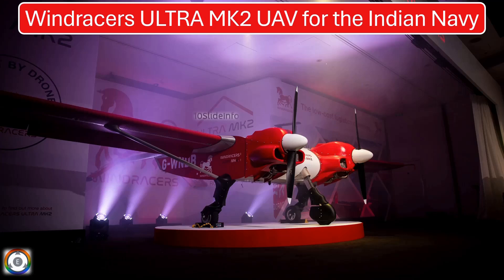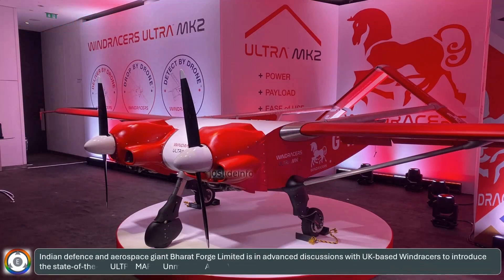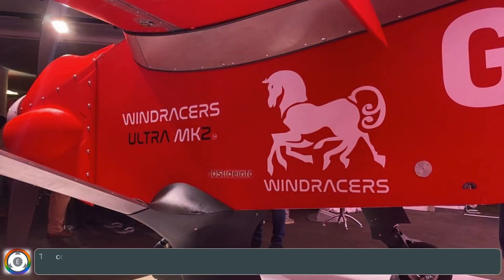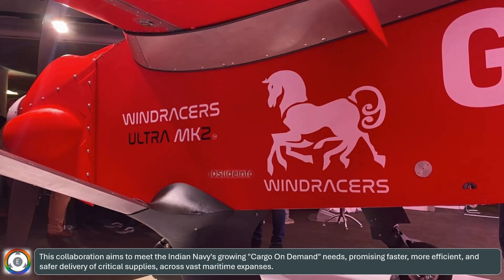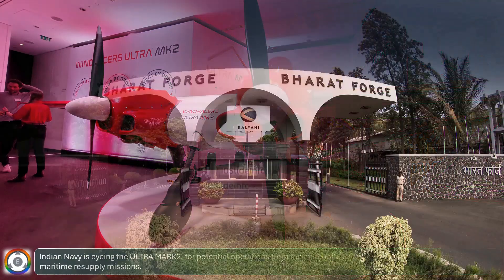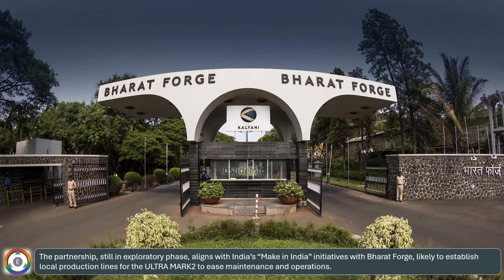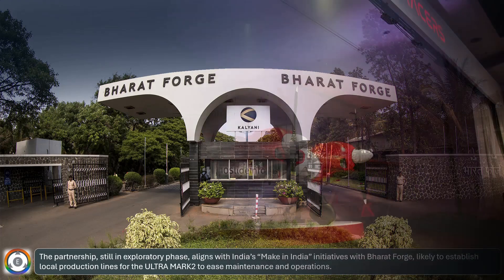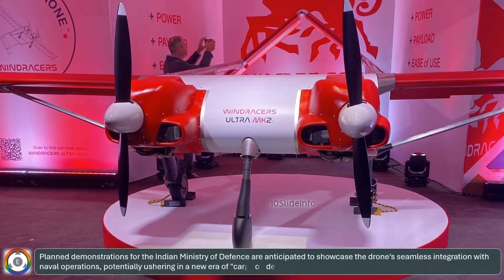Bharat Forge & Windracers Bring ULTRA MK2 Cargo UAV to Indian Navy